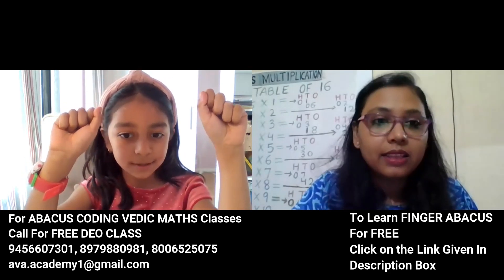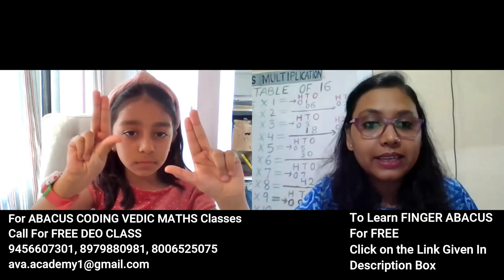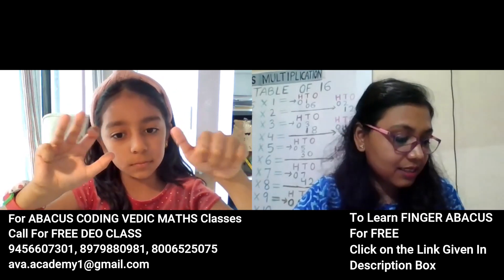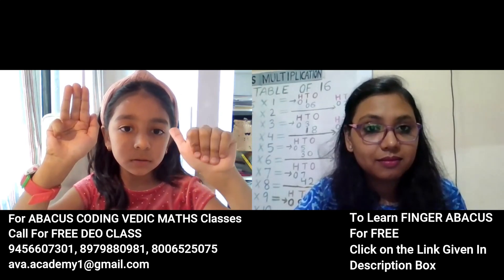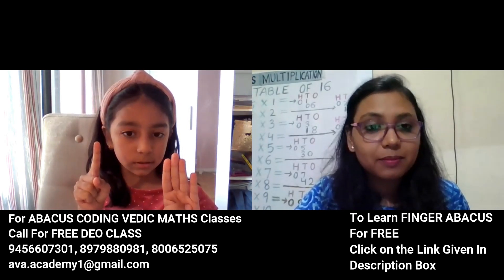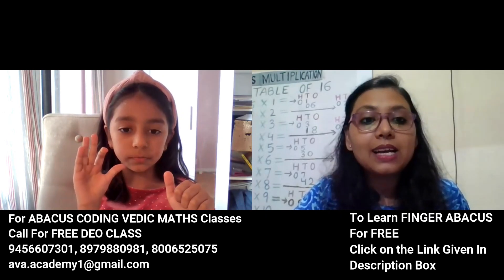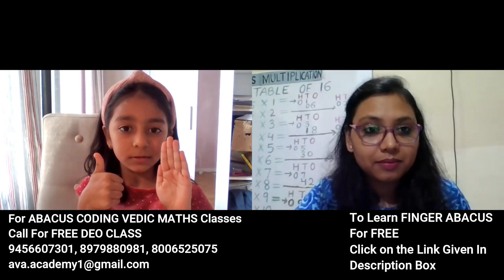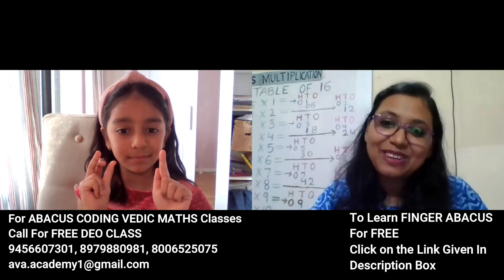3 Digit Calculation In Fingers By Ava Academy Student Gaurika || Finger Abacus || Fast Mind Math's